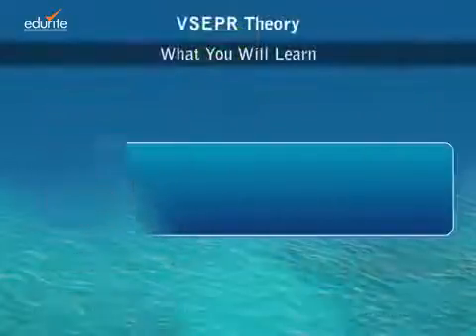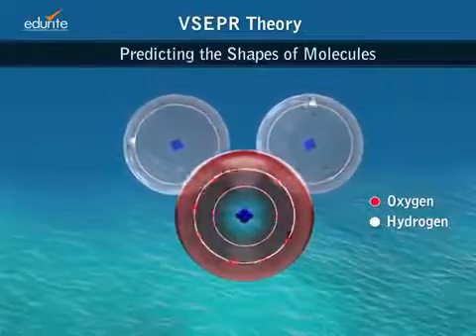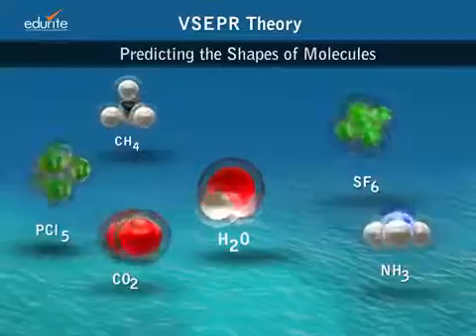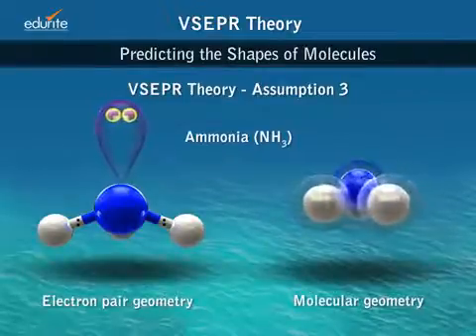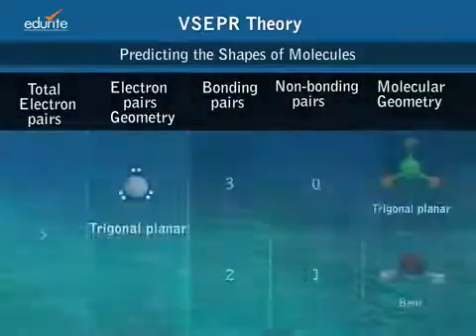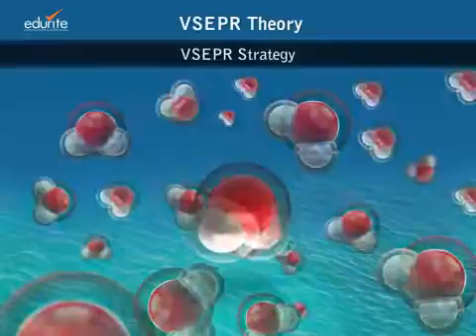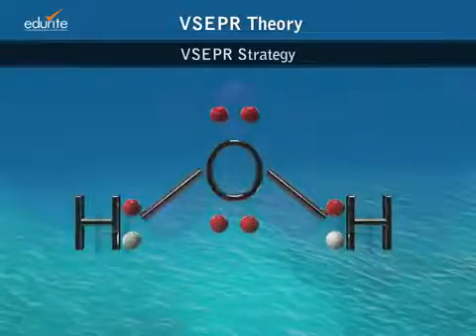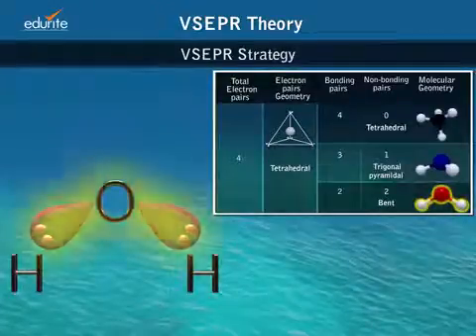ch101 topic 5(5)